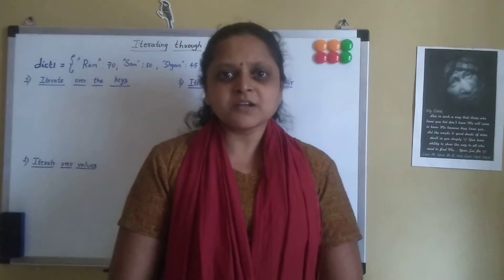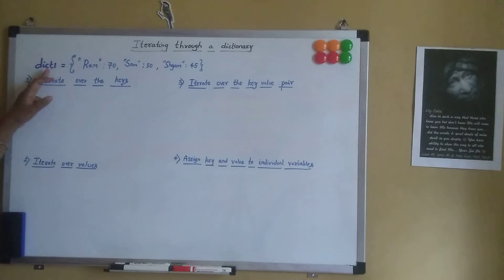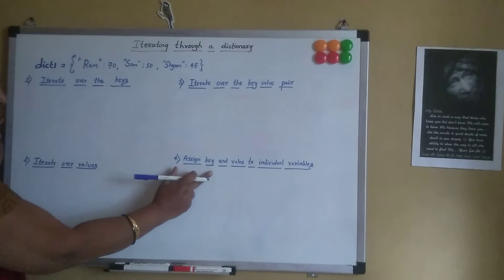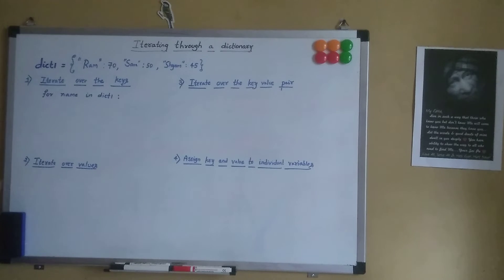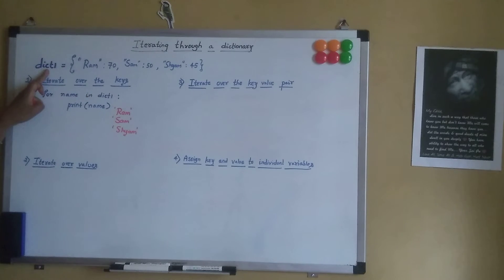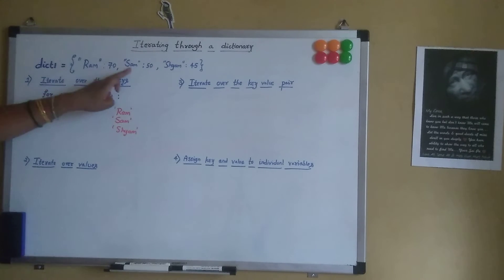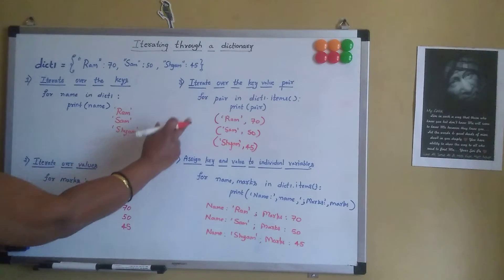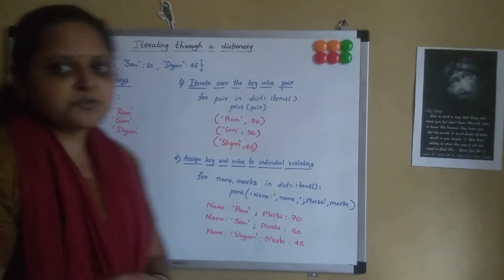PYTHON : ITERATING OVER A DICTIONARY IN PYTHON( 4 - METHODS)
This video gives different methods of iterating over a dictionary.